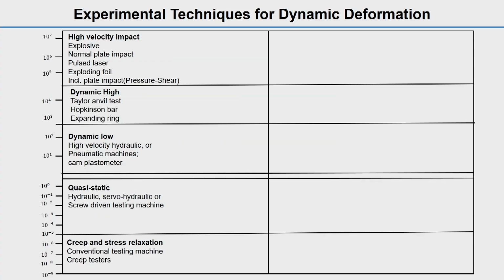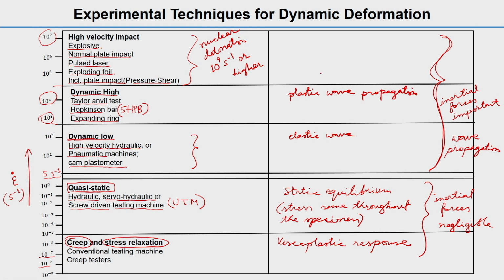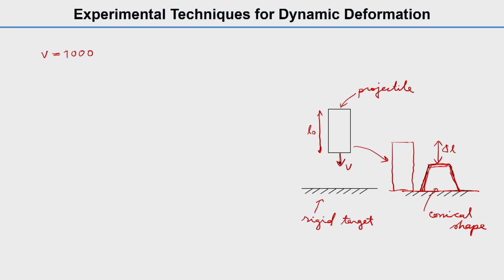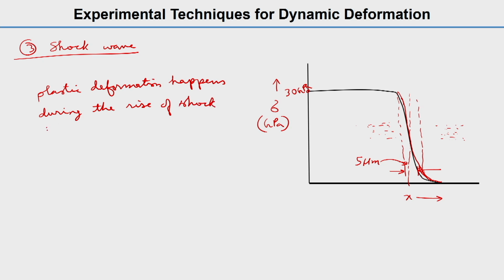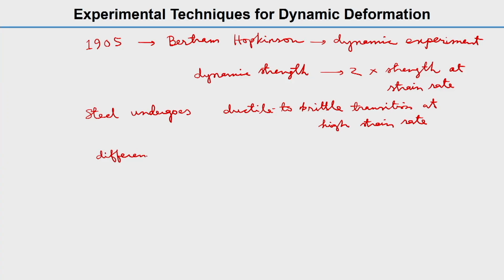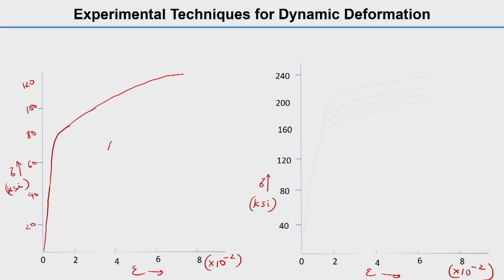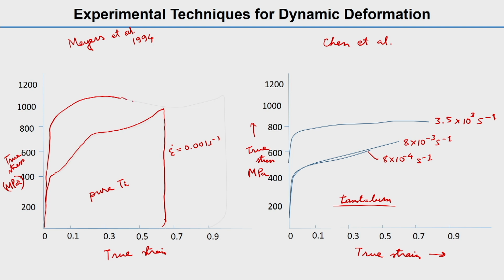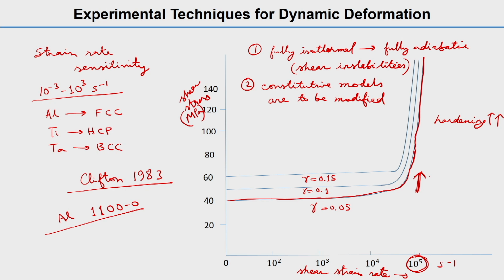Lec 32: Experimental Techniques for Dynamic Deformation 1